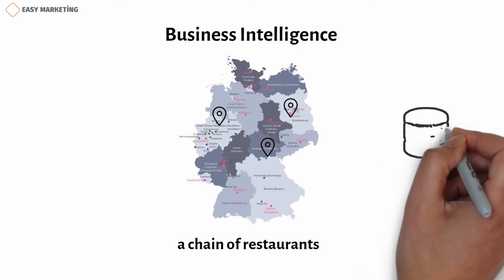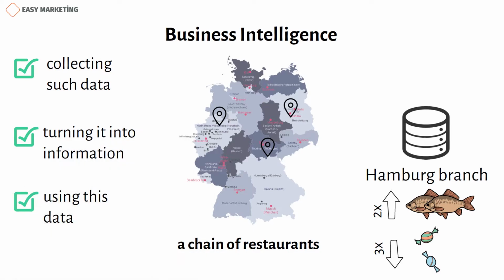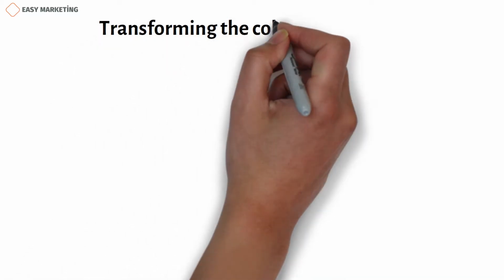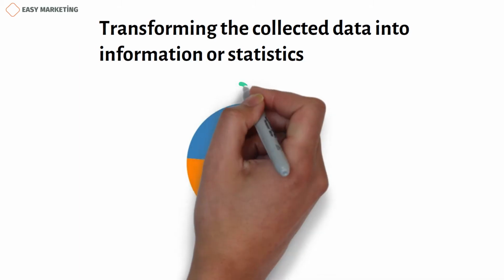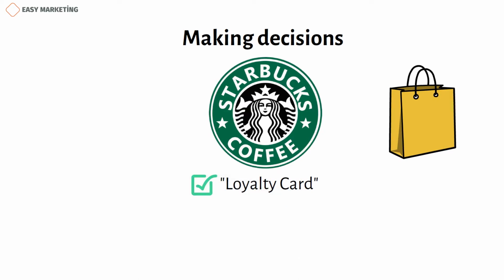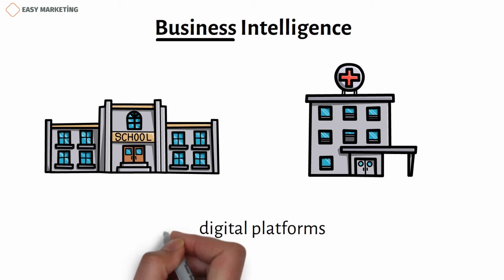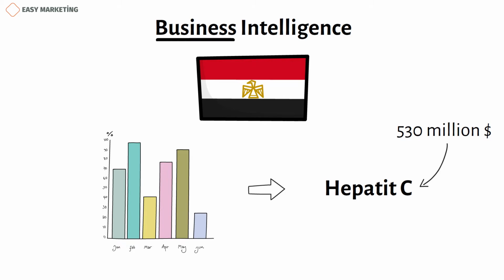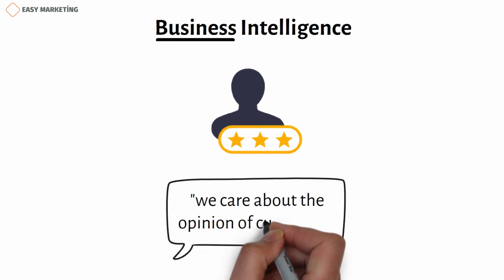Business intelligence definition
Business intelligence combines business analytics, data mining, data visualization, data tools and infrastructure, and best practices to help organizations make more data-driven decisions.. Imagine that you have a chain of restaurants with branches in different regions of Germany. It is necessary to use the Business Intelligence process to manage this chain of restaurants and analyze their activities individually. So, to go through the Business Intelligence process, you need to look at the data of the different branches of the restaurant. For example, let's say that according to the general information you have gathered, the demand for seafood at the restaurant's Hamburg branch is twice that of the other branches. However, the demand for sweets in the Hamburg branch is 3 times less than in other branches. In this case, based on the information obtained, it will be more beneficial for the budget and operation of the restaurant to increase the varieties of seafood and reduce the types of sweets on the menu in the Hamburg branch. The process of collecting such data, turning it into information and using this data for the purpose of business development is called Business Intelligence. Nowadays, Business Intelligence process is used not only in marketing but also in many other areas. Now let's look at the use of Business Intelligence in business and other areas and what achievements it leads to. The Business Intelligence process mainly consists of 3 parts.
In the first stage, tasks such as data collection, budget calculation for certain dates and so on are performed. So, in order to fulfill this stage, any business must have a skilled IT team and IT tools to accurately collect data and transform the obtained data into statistics. As you can see, the first stage of Business Intelligence consists only of gathering all the scattered data about a particular business. In the second stage, the process of transforming the collected data into information or statistics is carried out. The importance of this stage is that someone involved in business or marketing can easily understand and compare the data collected in the first stage. To put it more clearly, the second stage of
Business Intelligence is to make the collected data analyzable. For example, it iseasier for a marketing person to look at the percentages in the pie chart you see, analyze and compare. But if the information is fragmented and unsystematic, this is not easy to understand.Finally, the third stage is the stage of analyzing the collected data and making
decisions based on them. For example, the world-famous "Starbucks" company can easily track customers' personal purchases from Starbucks through the "Loyalty Card" system it uses. Unlike other data collection methods, the "Loyalty Card" system simplifies the process of turning data into statistics. Thus, as a result of the Business Intelligence process, Starbucks is able to closely monitor the interests of customers and fill in the gaps of the company. Additionally, although Business Intelligence may appear to be a purely business-related process, it is not. Other private companies and even governments are also making extensive use of the Business Intelligence process. For example, in areas such as education, health, tourism, etc., states collect important information related to these areas by applying the BusinessIntelligence process. Then they fill in the gaps in those areas or further develop them.